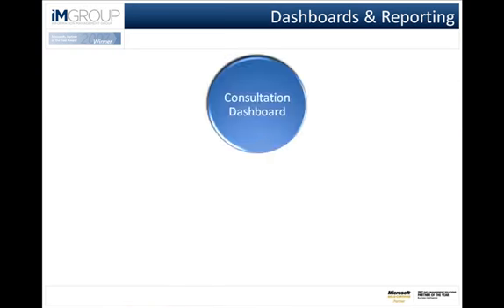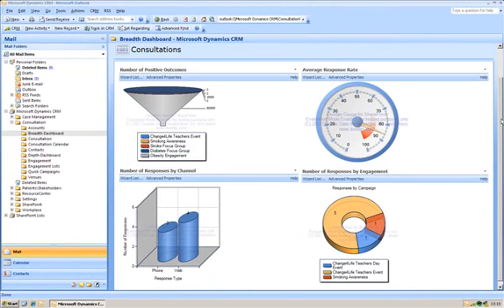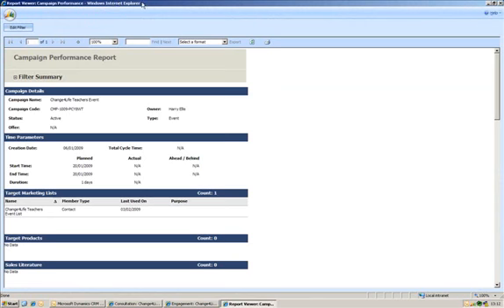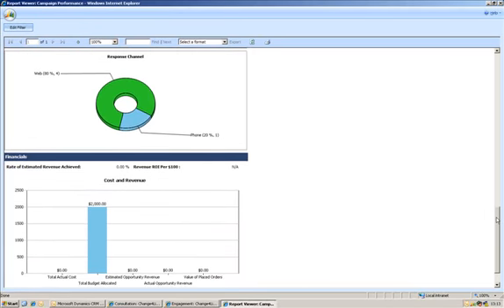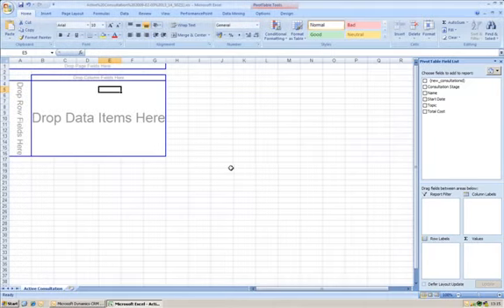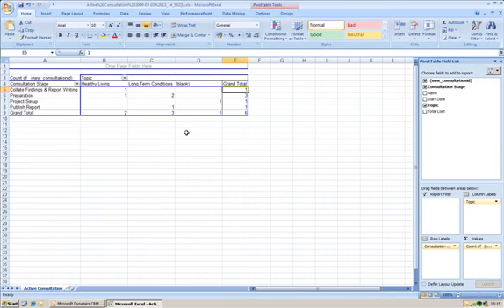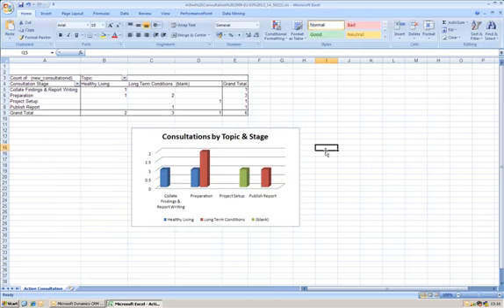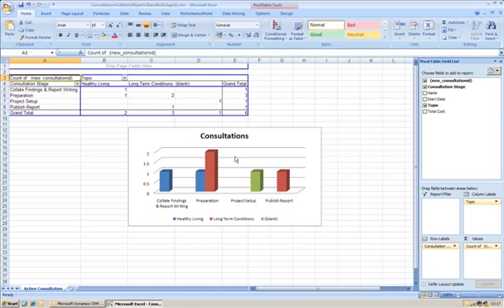Dashboard Reporting in PCTs - Stakeholder Relationship Management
Here is the fifth in the series of demo's on Stakeholder Relationship Management within Primary Care Trusts.
1. Creating a Consultation
2. Advanced Find
3. Invite to attend an event
4. Document Management and Communication History
5. Dashboard and Reporting
6. FOI requests